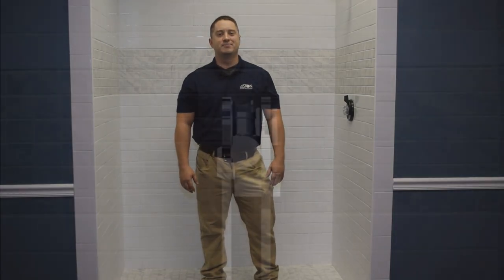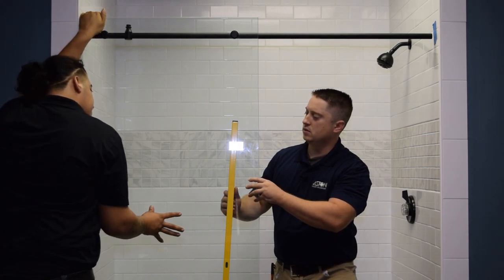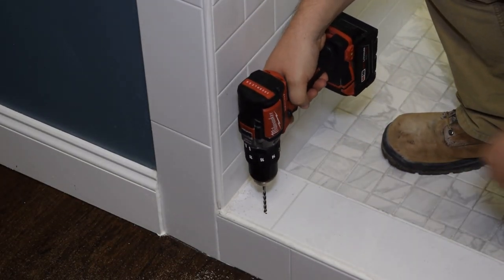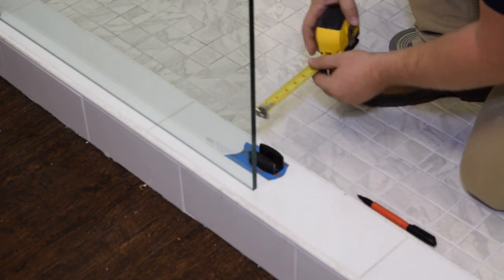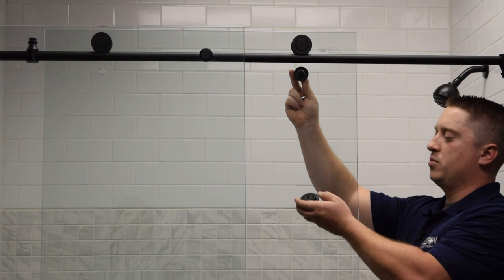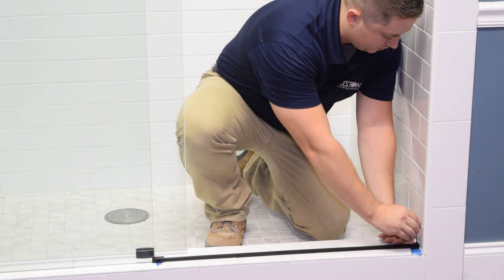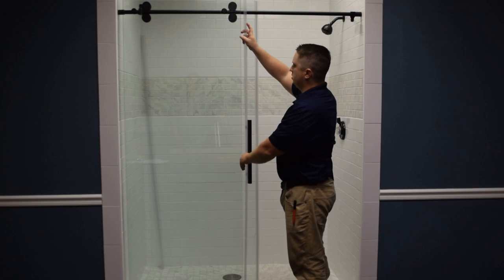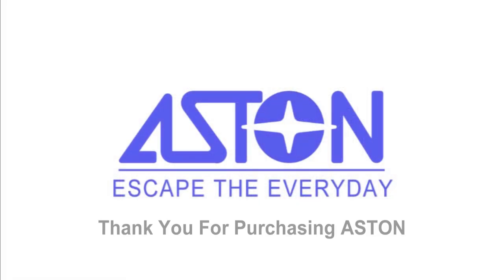Aston Sliding Door Installation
Step by step instructions how to install a frameless glass sliding shower door from Aston.